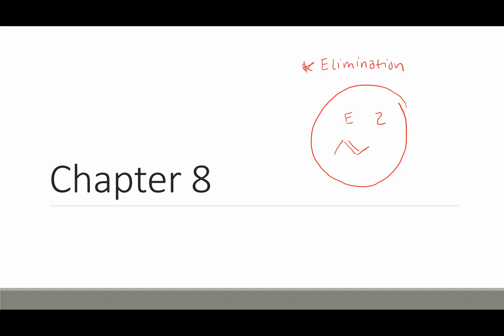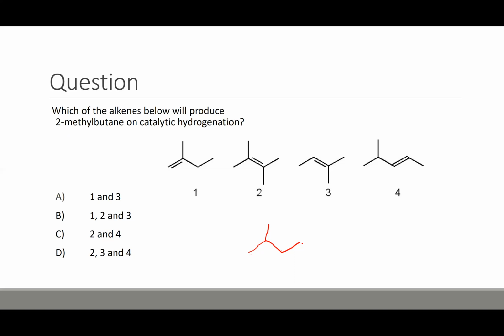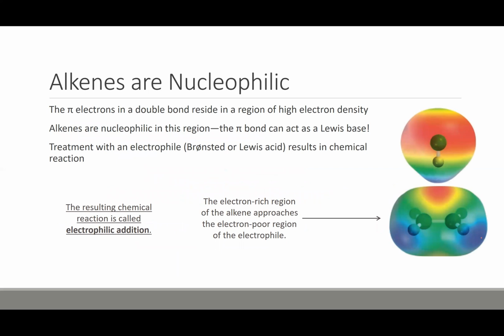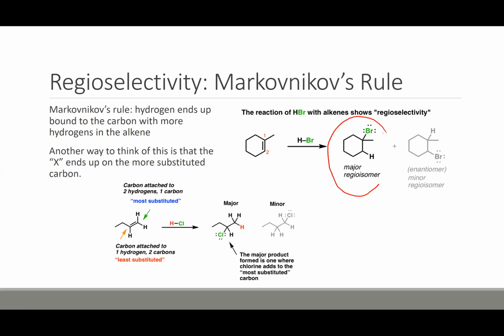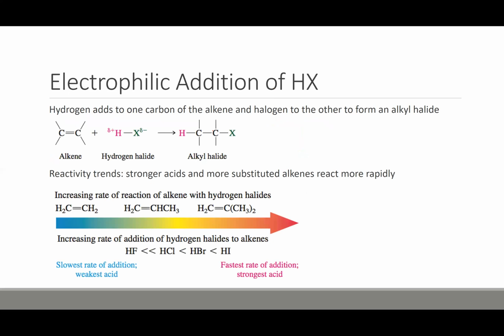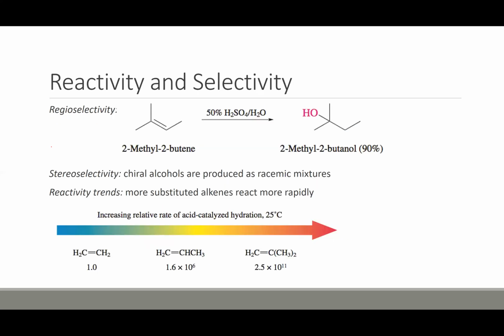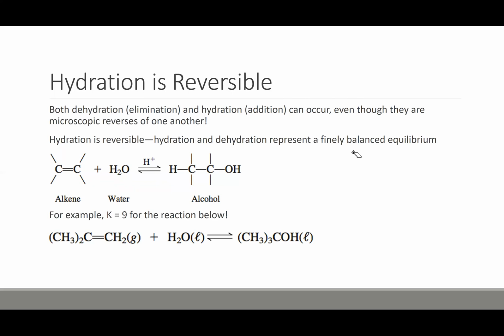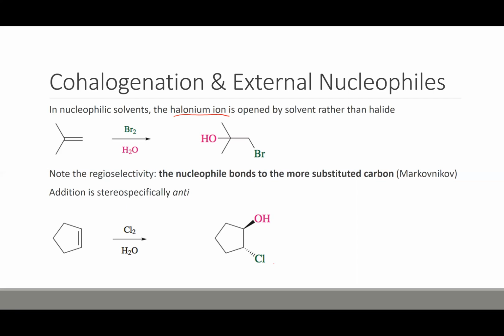Organic Chemistry Chapter 8.1